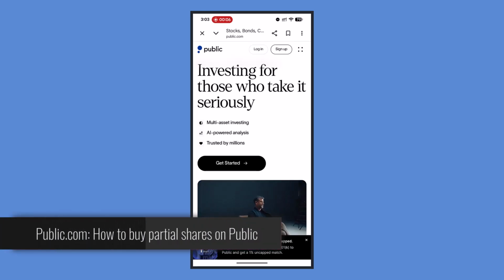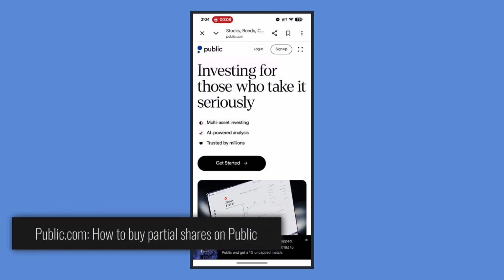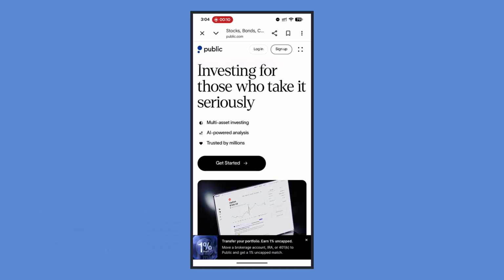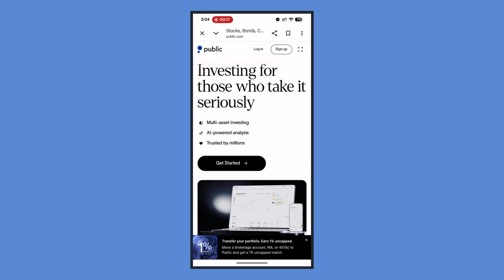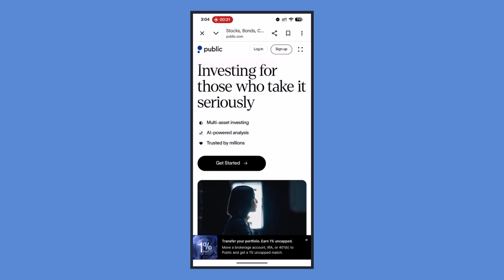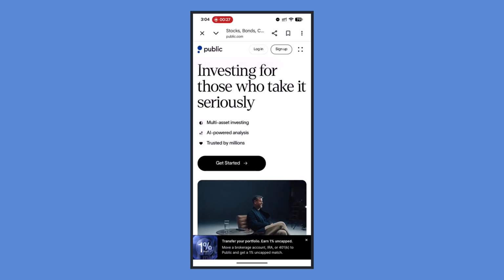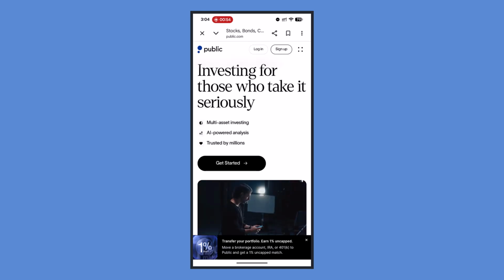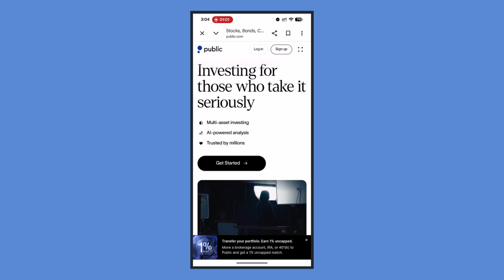Public.com: How to buy partial shares on Public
This video explains how to buy a partial share (also called a “slice”) on Public.com by placing a market order using a dollar amount instead of a specific number of shares.

To begin, use the search bar to find the stock or ETF you want to buy. Navigate to the asset page and tap the “Invest” or “Buy” button. On the order page, select the dropdown menu at the top left and choose “Market Order” with the option to buy or sell in dollars.

Enter the dollar amount you wish to invest. If this amount is less than the price of a full share, the app will automatically calculate the fractional slice. Review the order details, then tap “Submit Order” to execute the trade. Following these steps allows you to invest with as little as a few dollars into your chosen stock or ETF.

Timestamps:
0:00 - Introduction
0:15 - Searching for Stock or ETF
0:20 - Selecting Invest or Buy
0:27 - Choosing Market Order in Dollars
0:33 - Entering Dollar Amount
0:48 - Submitting the Order
0:55 - Conclusion